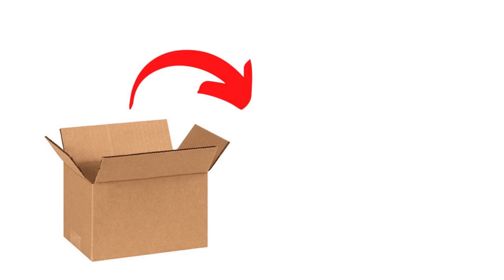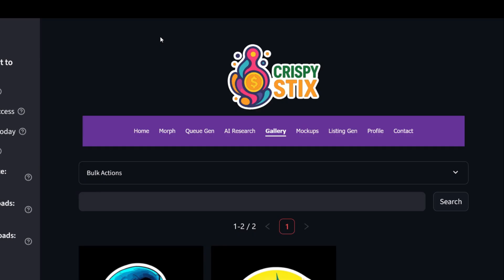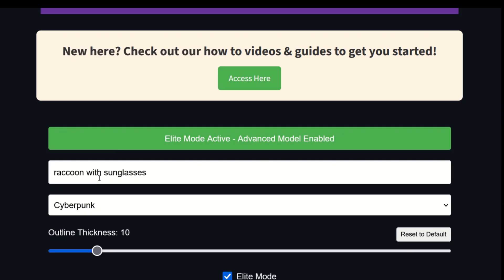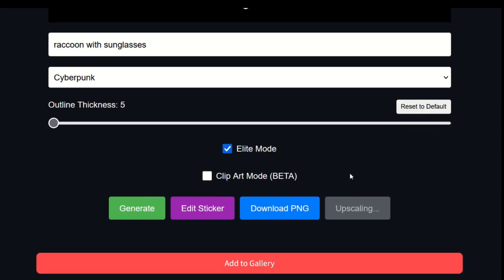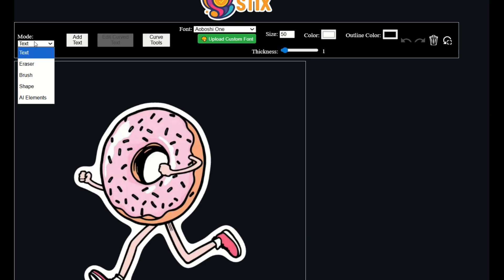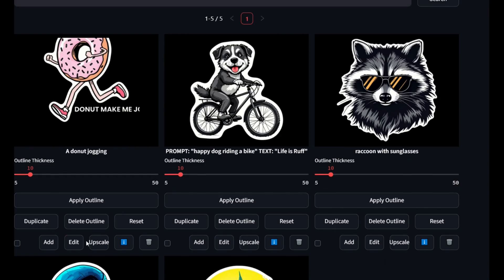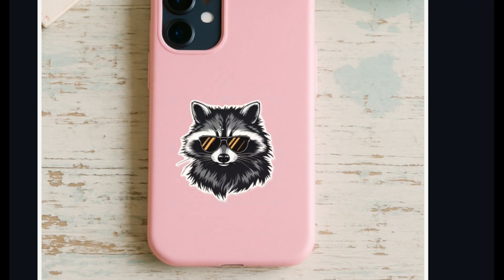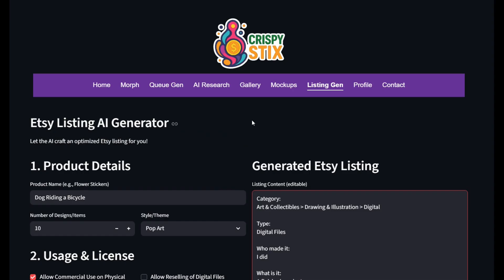Easy Sticker Software That Could Start Your Business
In this video, I walk you through an online sticker-making software solution called Crispy Stix to show you how can make money online with stickers. This shows how easy it is now to use artificial intelligence to generate stickers and mockups with digital art. If you are a beginner to selling on Etsy or your own website (Shopify, Wix, Everbee Store, etc.), then this video is for you!